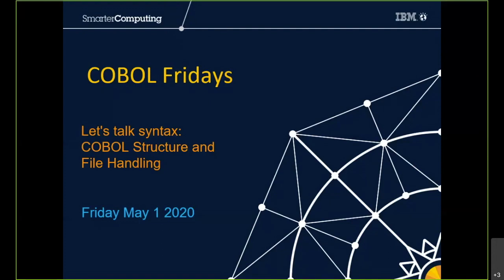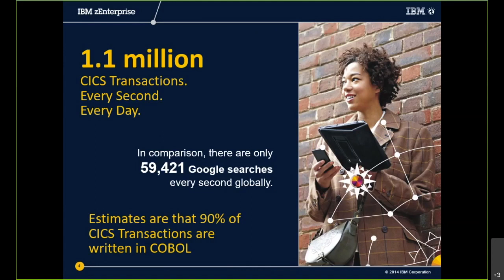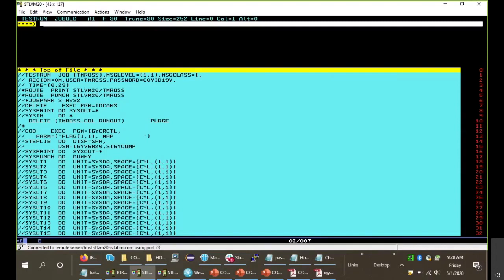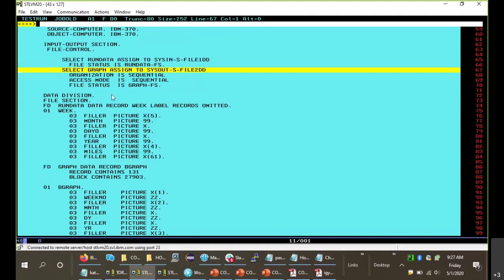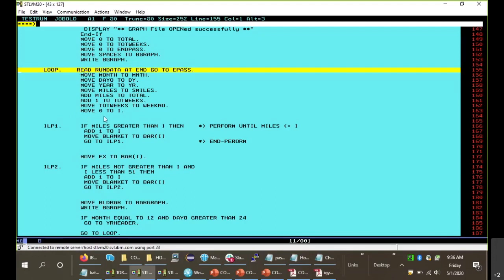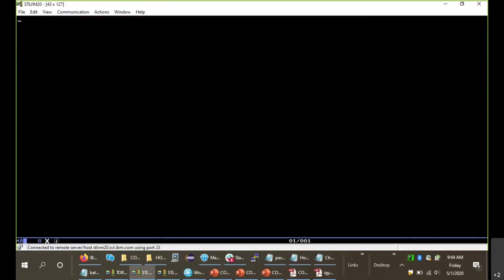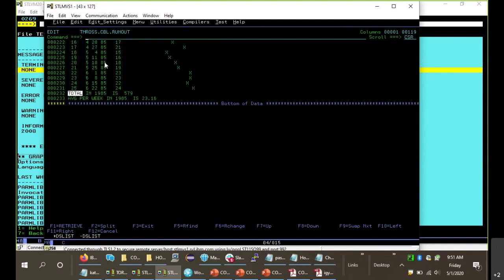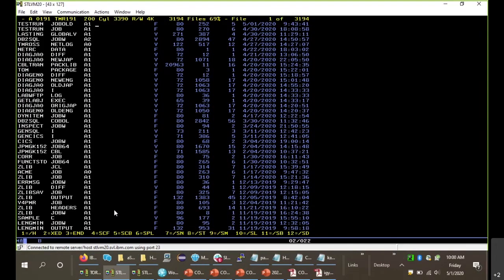Let’s talk Syntax - COBOL Structure and File Handling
In this week’s COBOL Fridays webcast, we start at the very beginning! We will hear from Captain COBOL himself on the Structure of COBOL programs, how COBOL does file handling, JCL and more….
If you are thinking what is JCL? You definitely want to tune in!